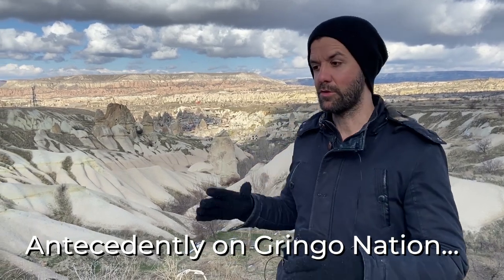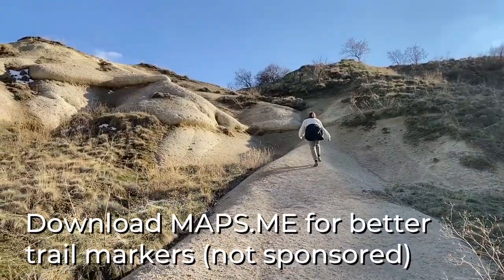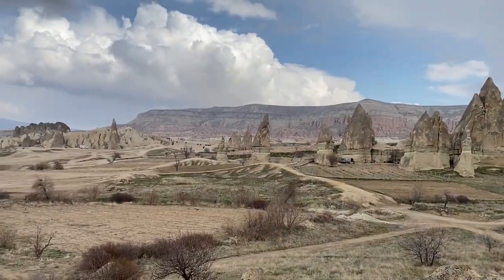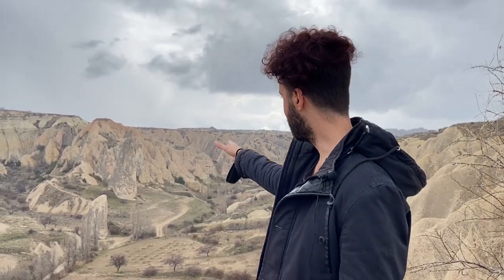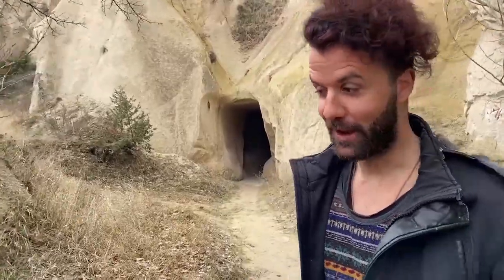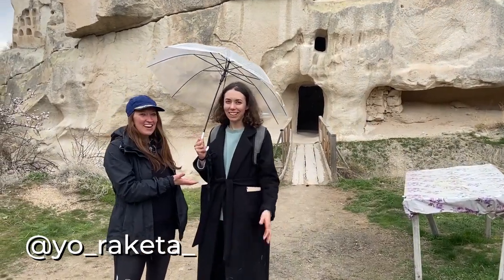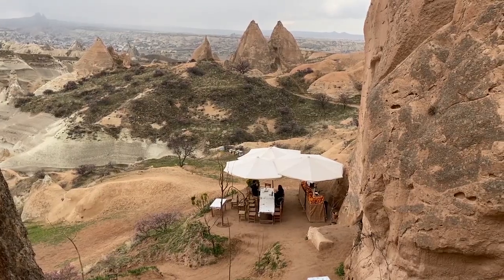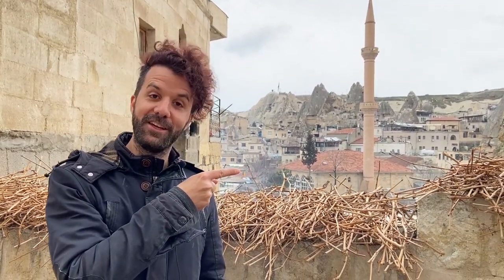CAPPADOCIA Hiking was INSANE! / Rose & Red Valley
I've never seen anything like Cappadocia! Hiking through the Rose & Red valley tracks is now forever etched in my memory. The opportunities for adventure just kept piling up! First we show you an easy hike just outside of Göreme, where you can walk through the fairy chimneys and on the Rose & Red Valley segment, we get our cave fix as we climb up and through cave cafés, cave churches and well... CAVES in general! (edited by @Perry_Uret)

Thinking of moving abroad? I made a FREE PDF with some notes on what you can do to better adapt to your new country! Download it below

➦ Browse the Gringo Nation design shops!

Equipment I use to make videos:

➦ Wireless Mic
➦ Mini Flexible Tripod
➦ Macbook Pro

Essential travel gear:

➦ Universal Adaptor
➦ Space-Saving Vacuum Bag
➦ Microfiber Fast-Drying Towel
➦ Men’s Toiletry Bag
➦ Noise-Canceling Headphones
➦ Cable Organizer
➦ Ab Roller
➦ Backpod (Pain-Free Perfect Posture)
➦ Liquid Coconut Oil

I use all of the services/products above, so they’re genuine recommendations!

Photography Direction by @NickiPostsStuff - Check out her work!

Chapter Breakdown
0:00 - Antecedently...
0:08 - Hike around Göreme
0:36 - The plan
1:03 - Day 3
2:00 - Red & Rose Valley
2:28 - Let's do This
5:00 - Cave Exploring
6:37 - Column Church
7:08 - Cave Café
8:15 - Çavuşin
8:36 - Back 2 Göreme
9:01 - 3 months of Turkey!